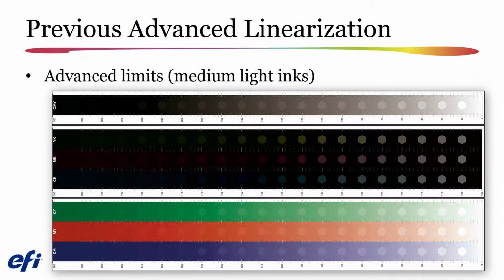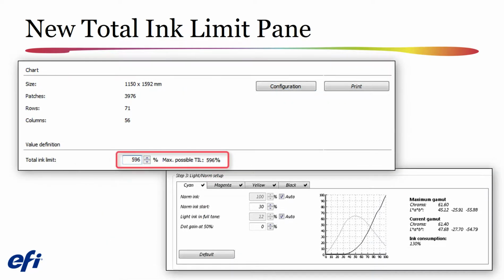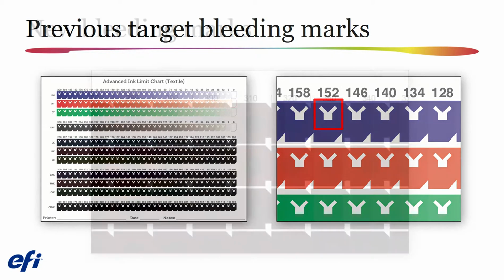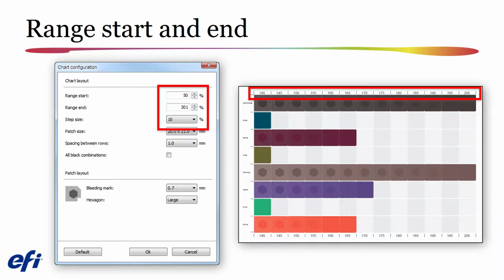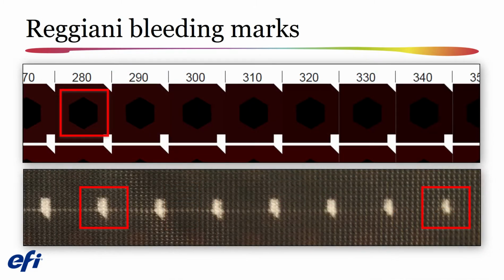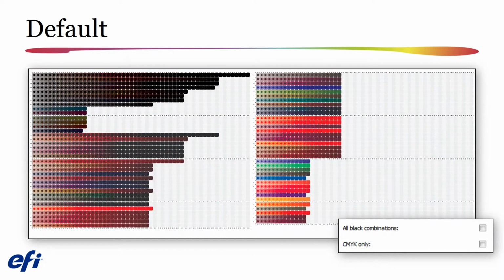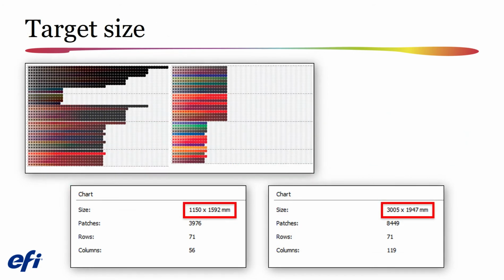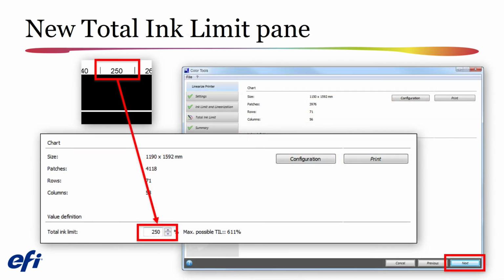Fiery Pro Server and Fiery XF Total ink Limit